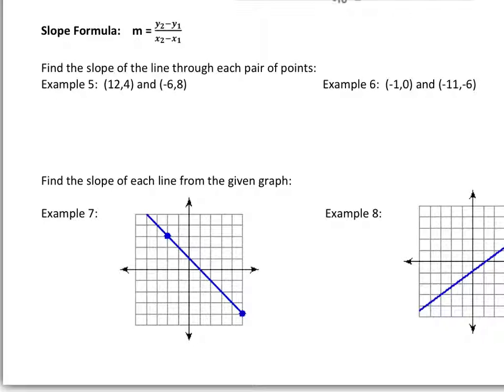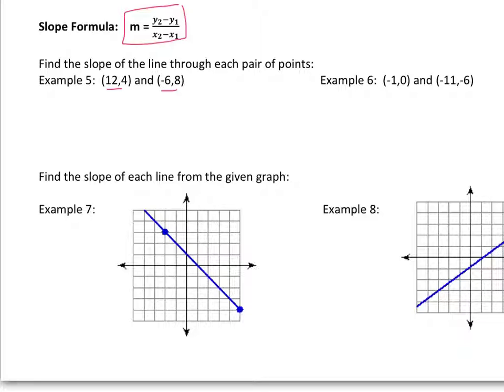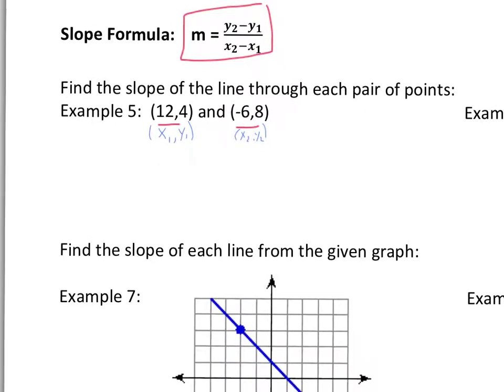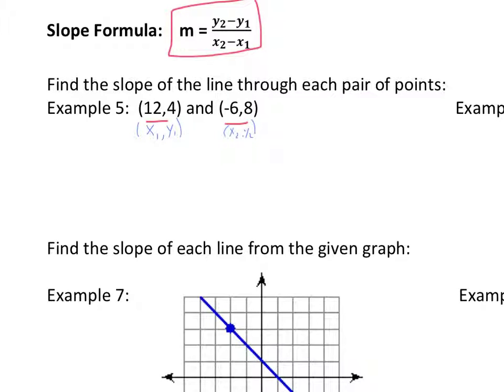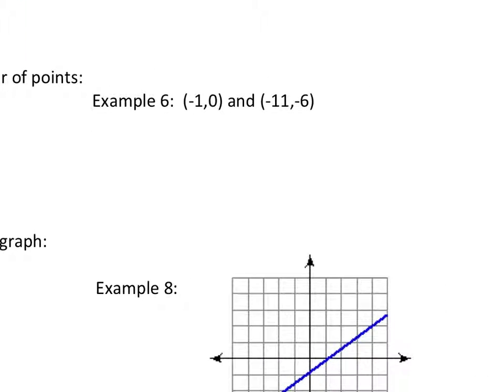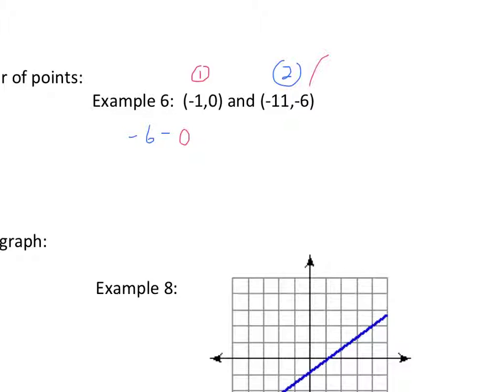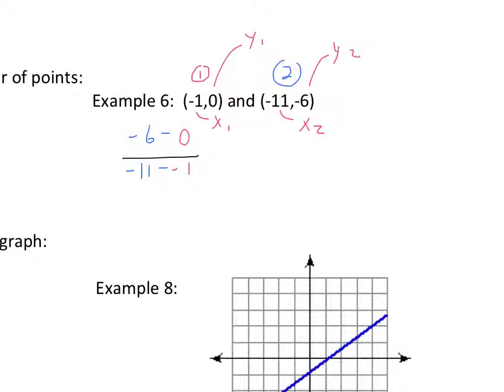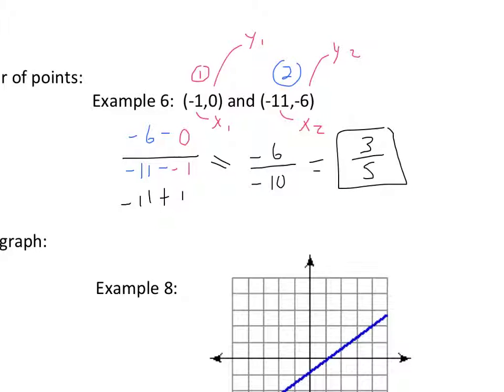A1 L1.1 V4 Slope Formula Examples